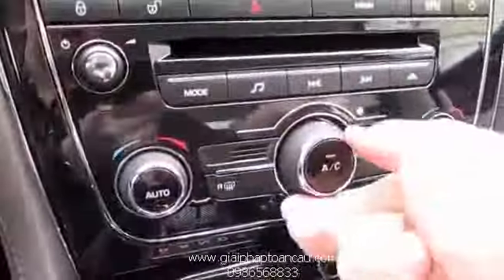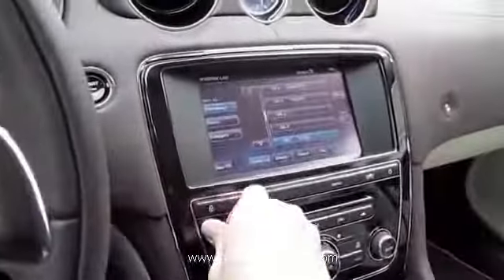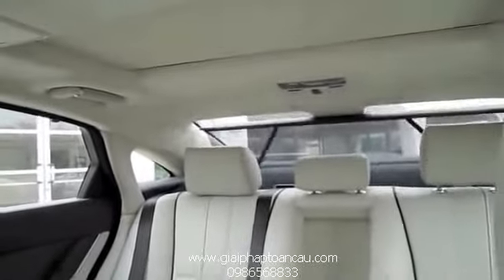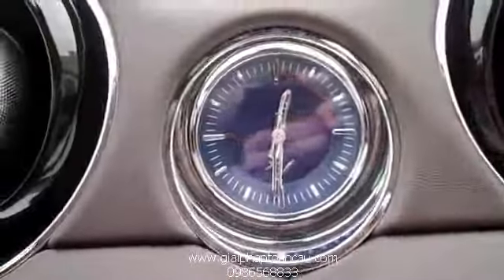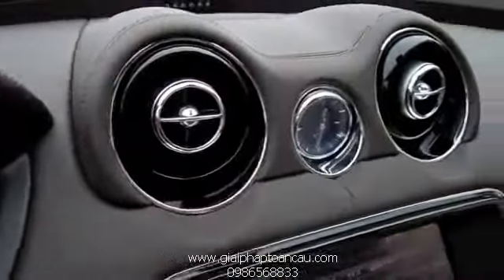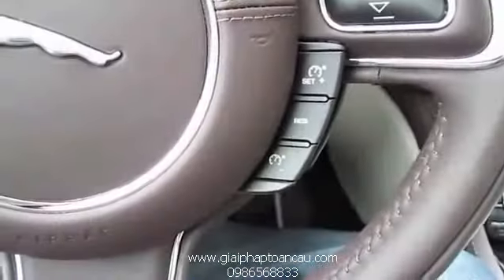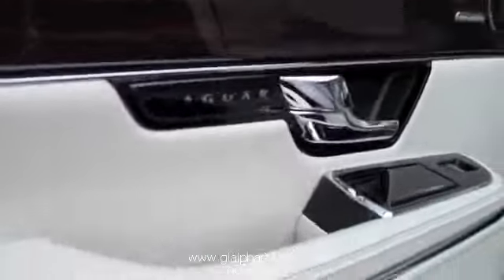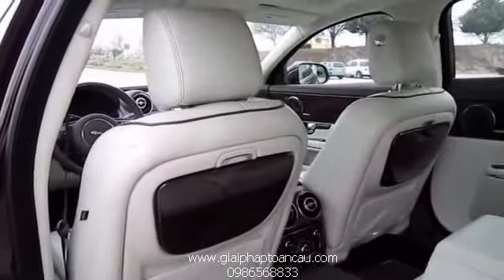Jaguar XJL Supercharged 2012_clip2.flv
Jaguar XJL Supercharged 2012 _ Nhà nhập khẩu và phân phối Jaguar hàng đầu Việt Nam. Nhận đặt hàng xe theo ý muốn, giao xe trên toàn quốc, giá tốt nhất tại mọi thời điểm:
để xem thêm về các dòng sản phẩm khác của chúng tôi.